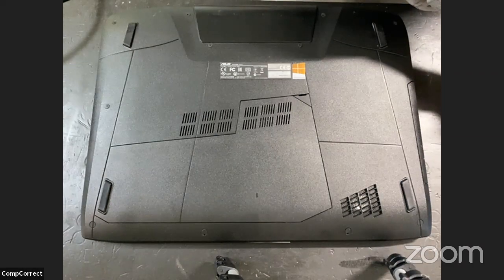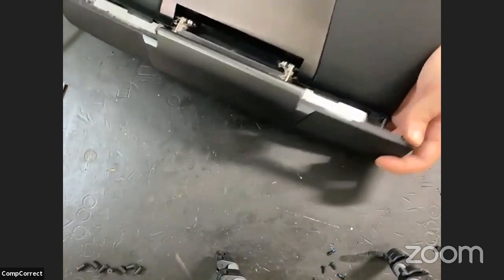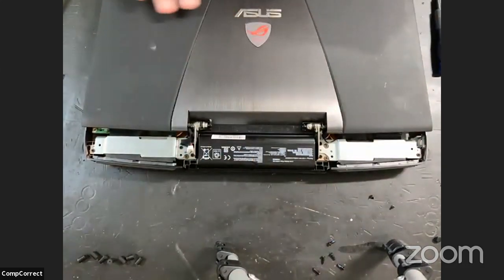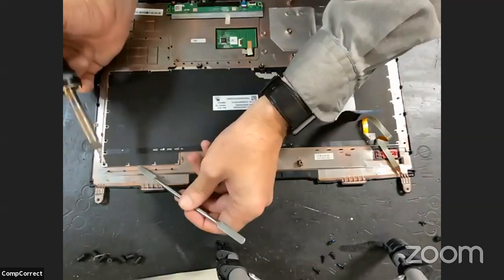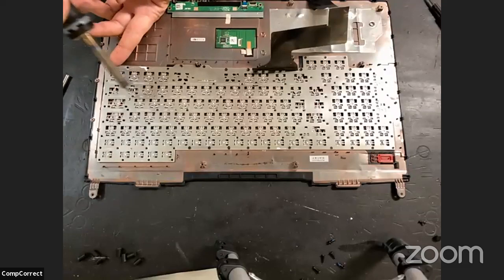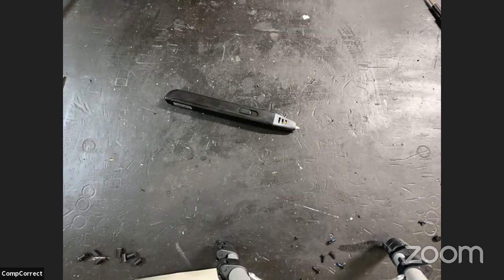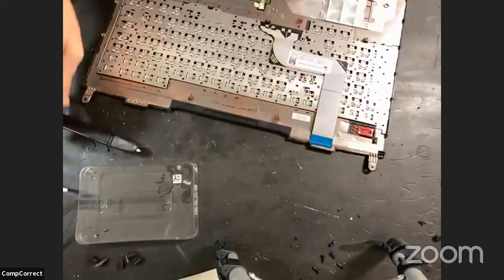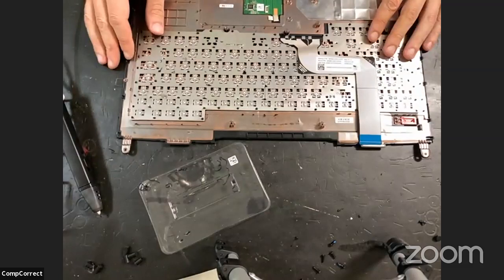ASUS ROG G751J Keyboard Replacement